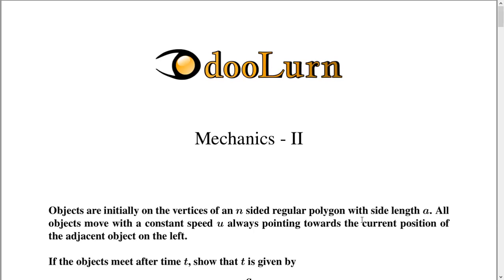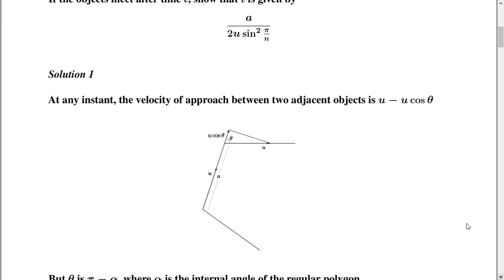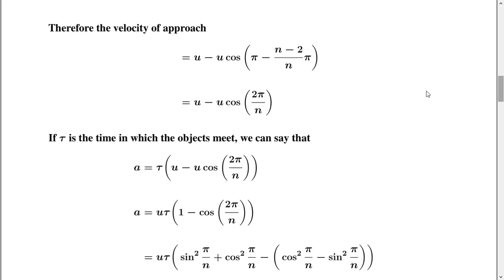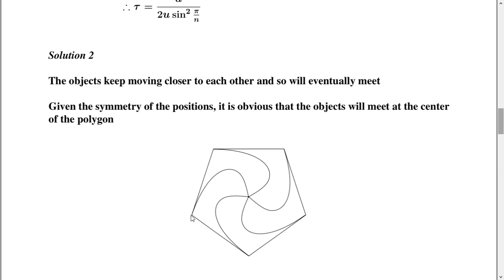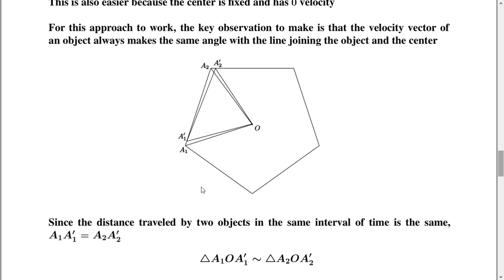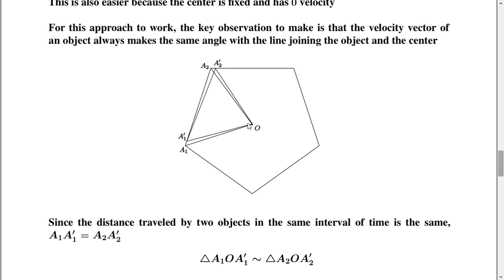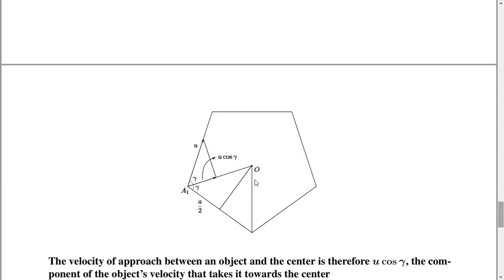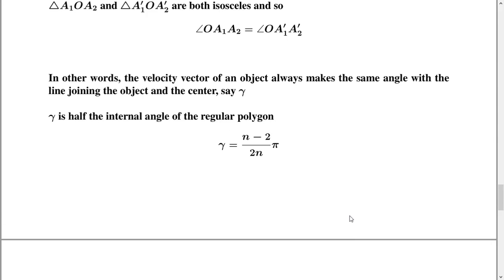Velocity of approach - Symmetry